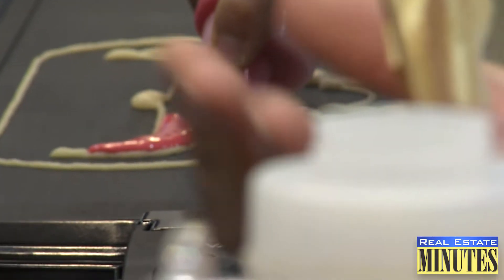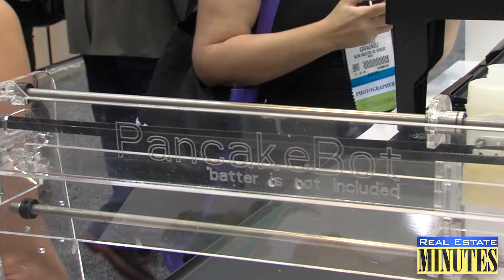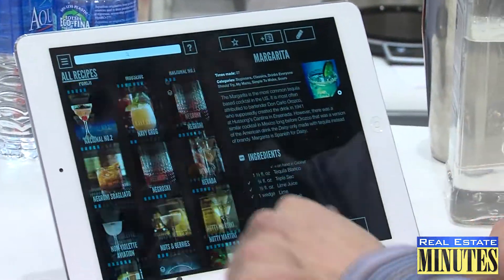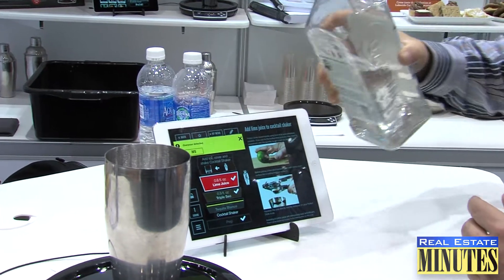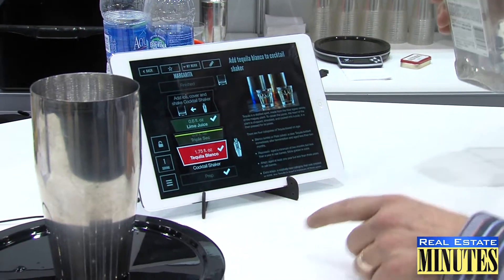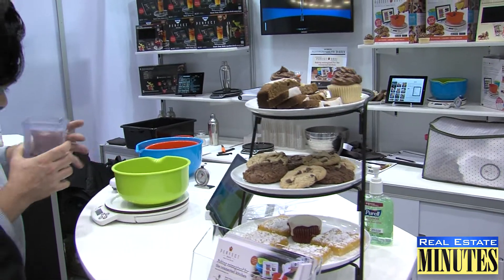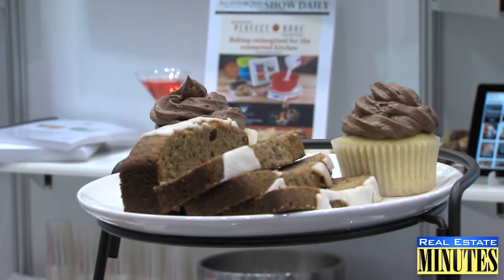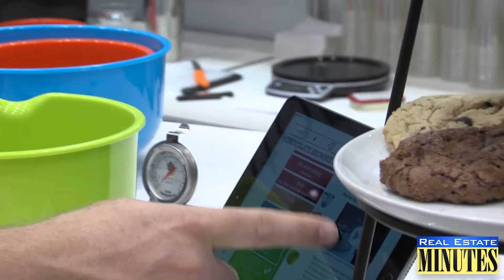Technology in the Kitchen: 3-D Pancake Maker and the Perfect Drink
Technology made a splash at the 2015 International Home and Housewares Show. Here’s a look at two ingenious designs for the kitchen: the PancakeBot, the world’s first ever 3-D pancake printer & griddle, and the PerfectDrink & PerfectBake, which make measuring cocktail and baking recipes simple, without the mess.